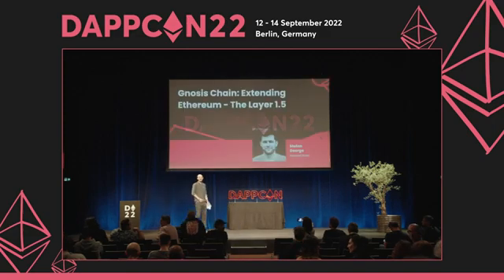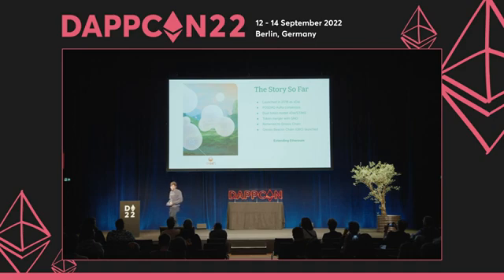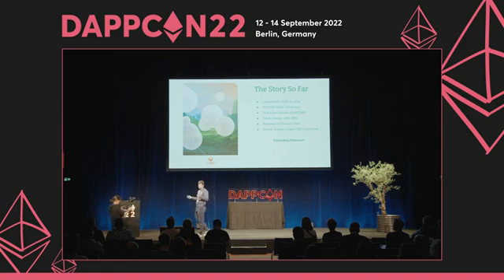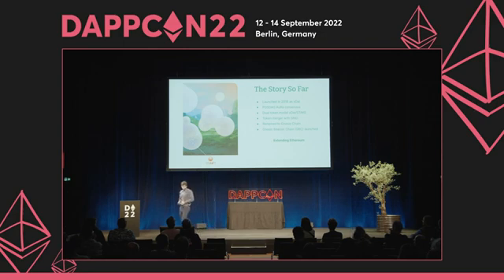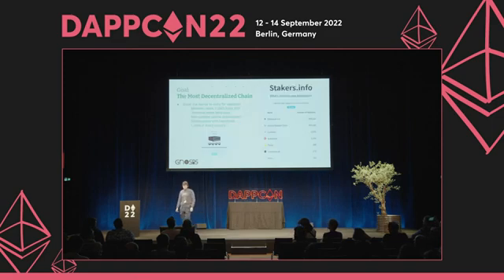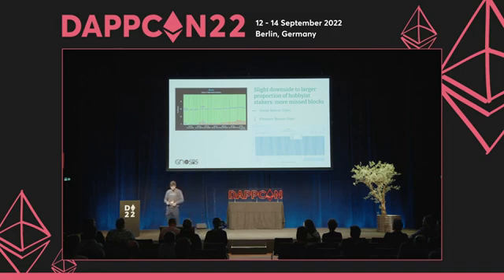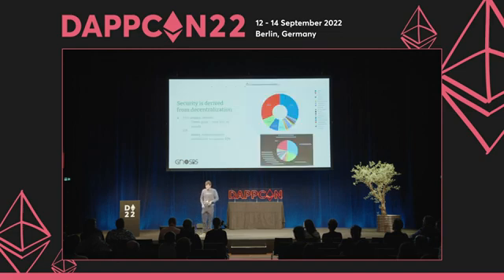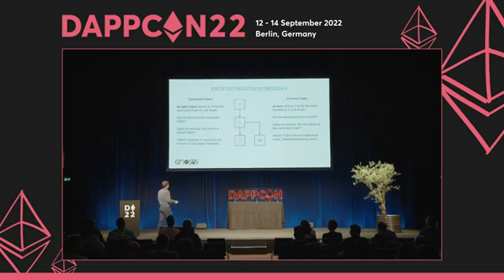Gnosis (GNO) Development Explained: Everything You Need To Know Before Investing by Founder Martin